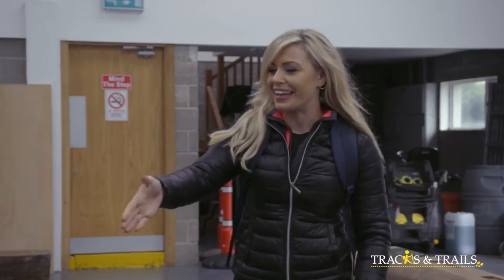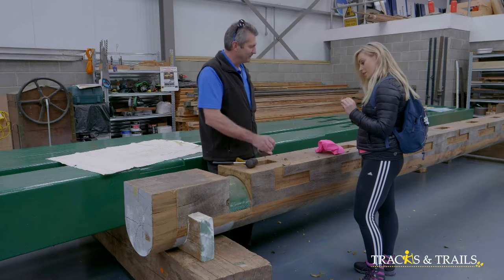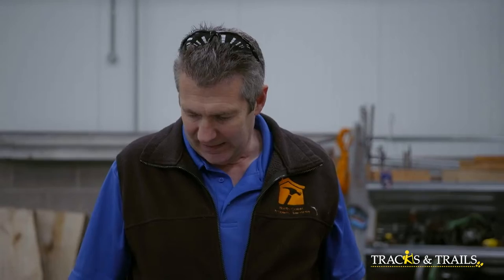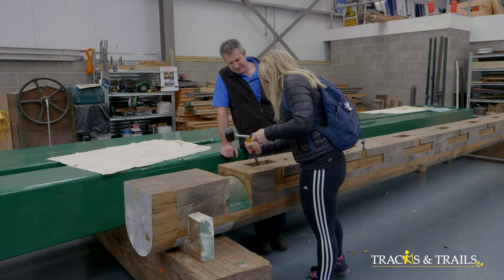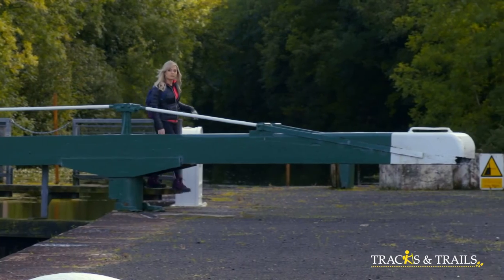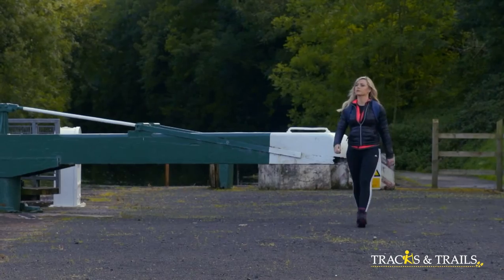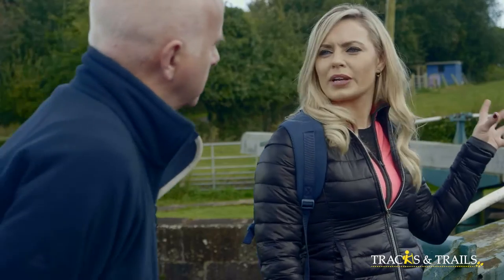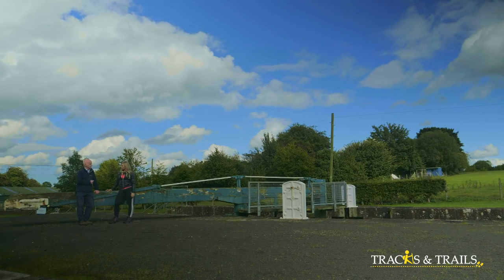Lough Neagh to Coleraine, part i (full episode Tracks & Trails)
TV presenter and All Ireland Champion Camogie player, Anna Geary, walks and kayaks on a 60 km route from Toome in Co. Antrim to Coleraine in Co. Derry along the Lower Bann.

Anna starts the trail at Hutchinson’s Quay and here the walk is along the banks of the Lower Bann River which is the longest river in Northern Ireland.  It is divided into the Upper Bann and Lower Bann; Lough Neagh is the divider between the two.

Anna is walking the Lower Bann which runs from Lough Neagh all the way to Barmouth north of Coleraine.

This section of trail runs alongside the river from Hutchinson’s Quay all the way to Portna Locks where the gates are made for the locks.  Bradden Baillie hand makes the wooden spars for the locks on the canal and river and it is an artisan’s craft which Anna investigates.